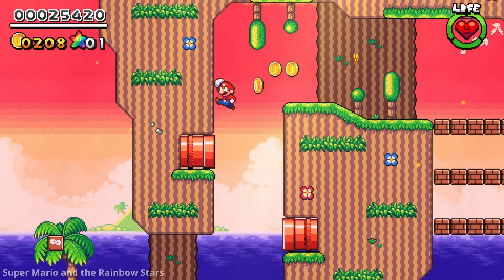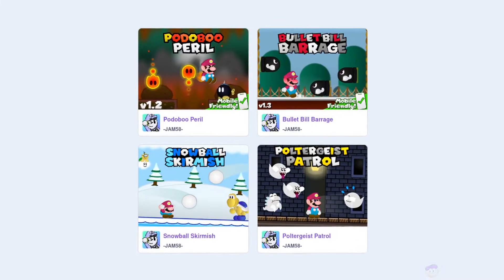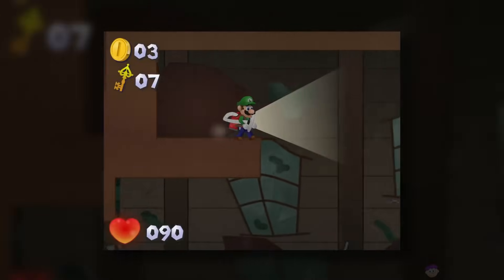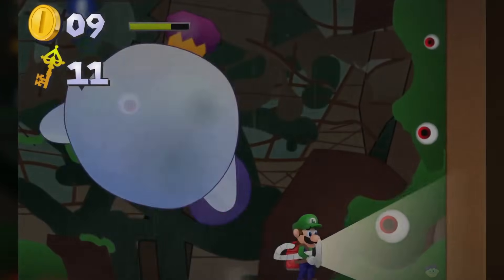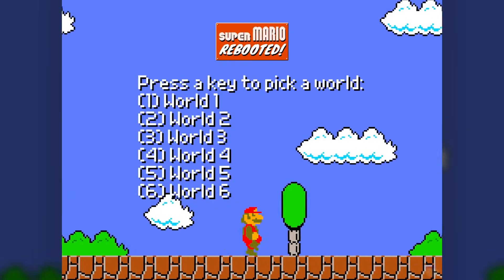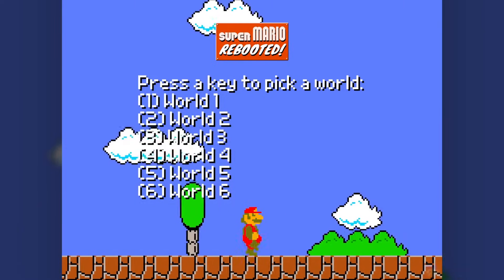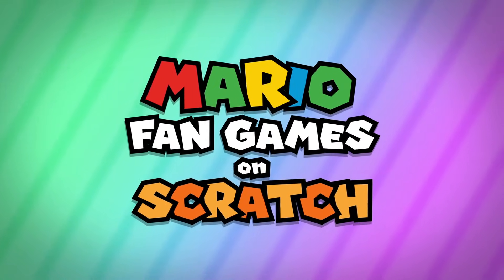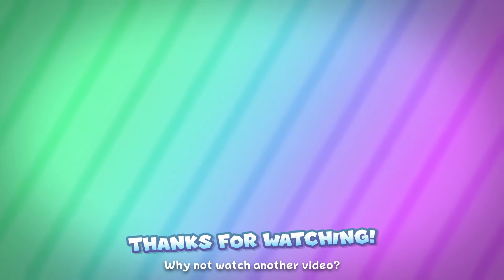Mario Fan Games on Scratch 3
Let's take a look at some Mario Fan Games on Scratch once again!

Scratch, a drag-and-drop coding platform which was mine and many other's first step into programming, is home to loads of Mario fan games. As you might expect, the majority of them are pretty basic, but among them are a bunch of really cool fan games worth checking out, with some of which really pushing the limits of the platform!

0:00 - Intro
0:50 - Bullet Bill Barrage
2:34 - More "Super Mario World Minigames"
3:24 - Super Mario World within Scratch
4:57 - Luigi's Mansion on Scratch
7:15 - Super Mario Rebooted!
9:42 - Super Mario Country Land
11:41 - Super Mario Mayhem Maker
14:19 - Super Mario on Scratch 5: Elevated
18:21 - Outro